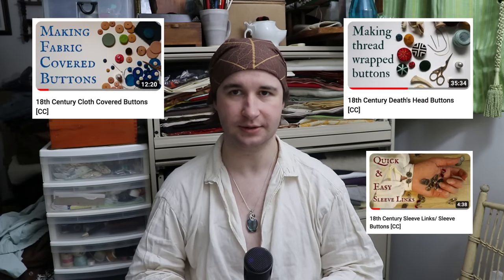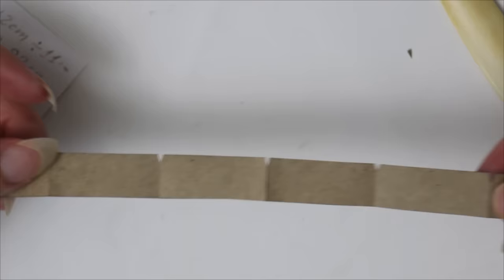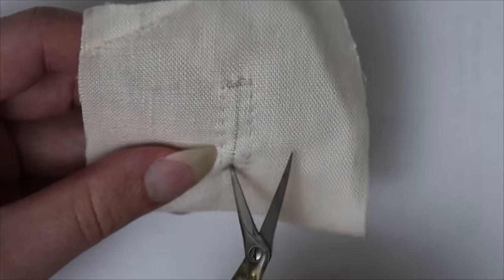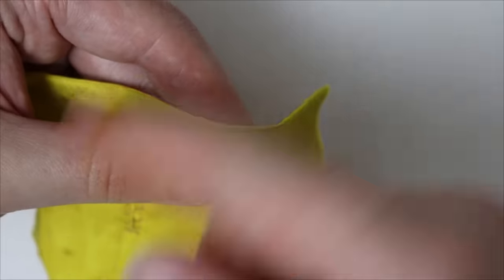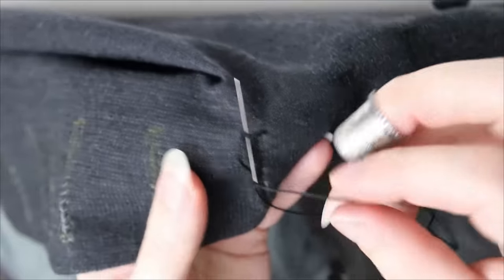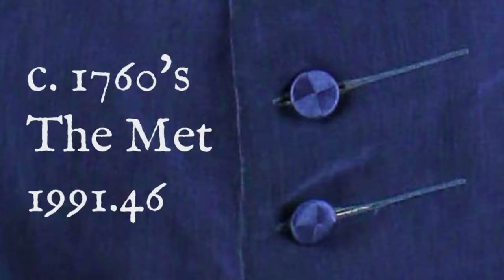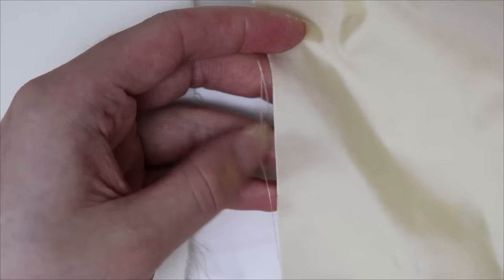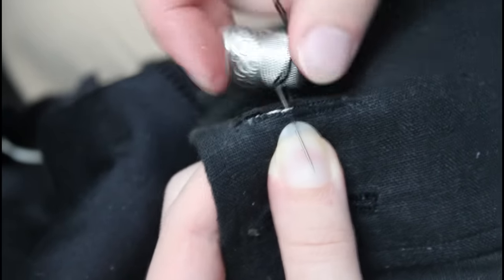How to Hand Sew Buttonholes (18th Century) [CC]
All of my hand sewn buttonhole advice.

Other buttonhole videos.

Neal Hurst (tailor at Williamsburg) has several short videos which I won’t link individually, but you can search “buttonholes” on his channel:

Haven’t bought any of these Very Expensive ones but they have so many colours:

Timestamps.
00:00 - Intro
00:46 - Supplies
01:52 - Measuring & marking
04:29 - Cutting & overcasting
06:54 - Basic buttonhole
13:37 - Decorative false buttonhole
15:41 - Half open
16:30 - Linings
19:48 - Shortcuts
20:35 - Outro